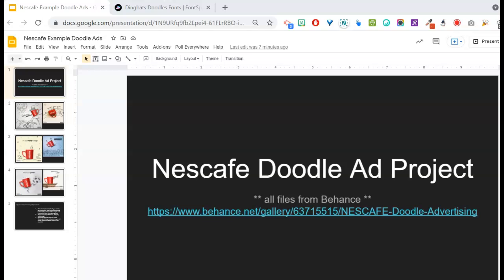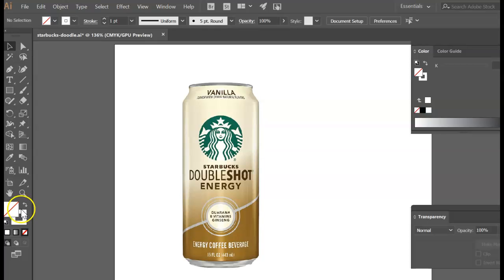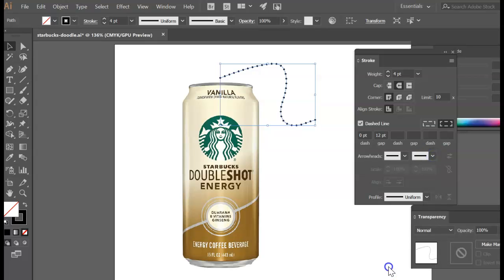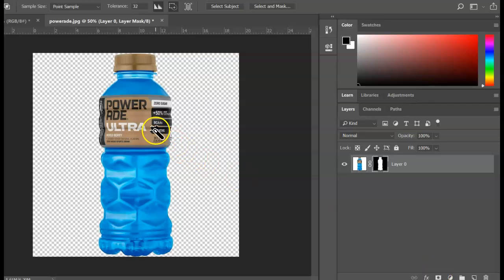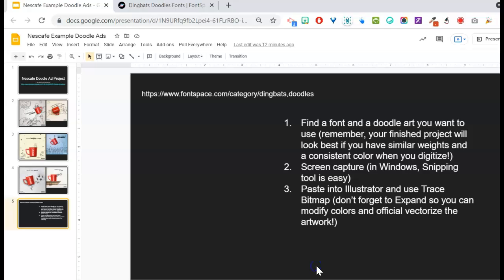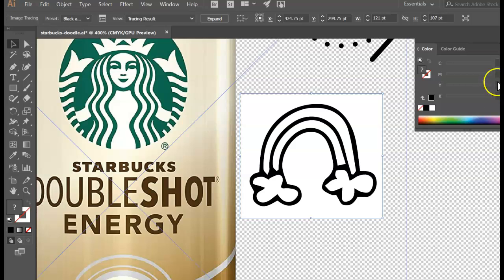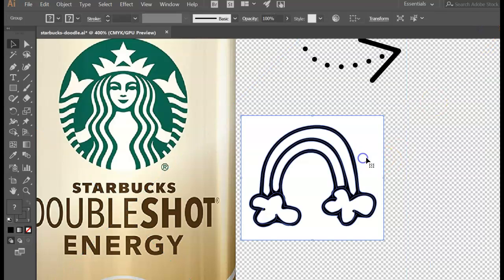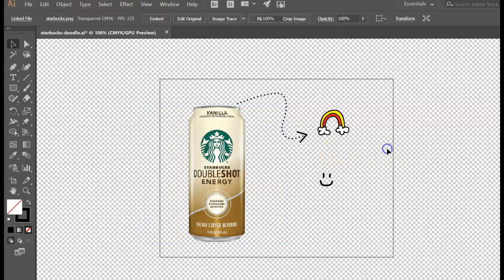Illustrator CC Doodle Ad Start